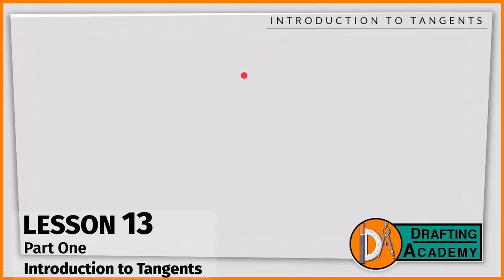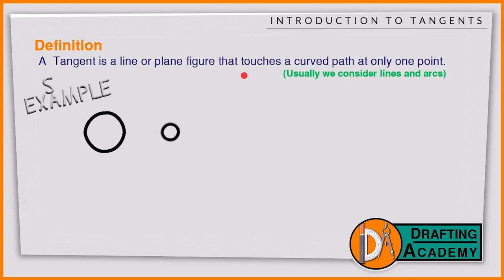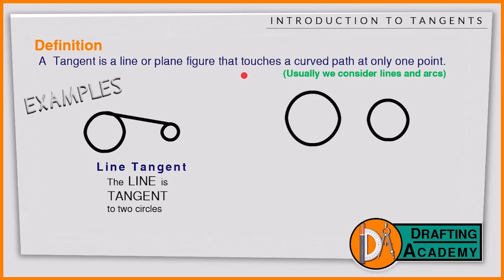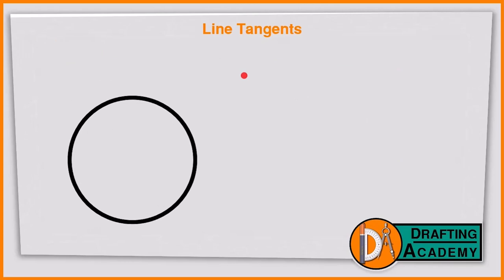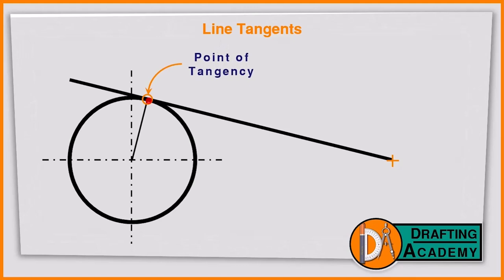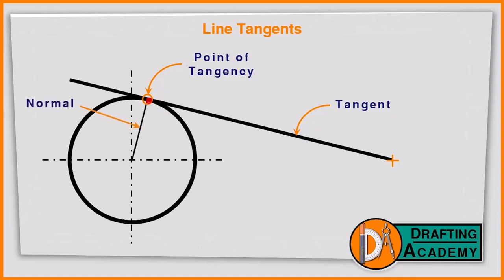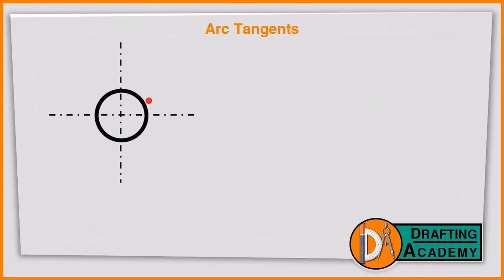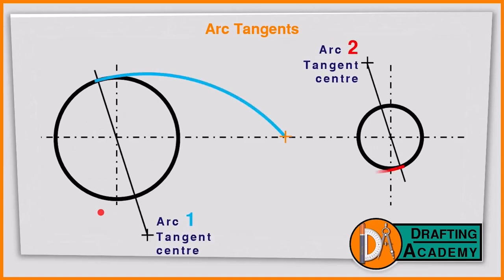Introduction to Tangents | What is a Tangent | Types of Tangent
A tangent is a plane figure that touches a circle at one point.

In this video the important concepts that need to be grasped are discussed. In addition, terms used while drawing tangents are explained